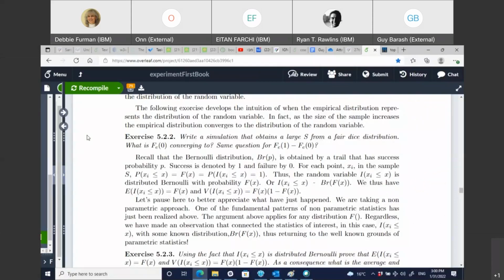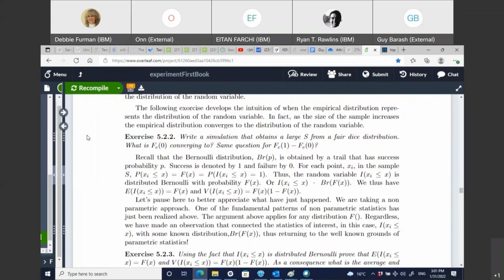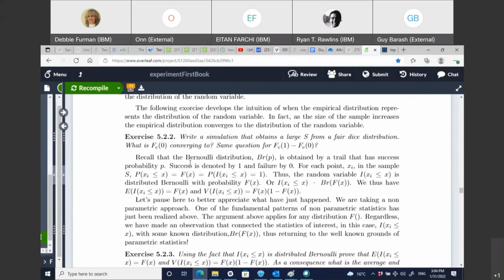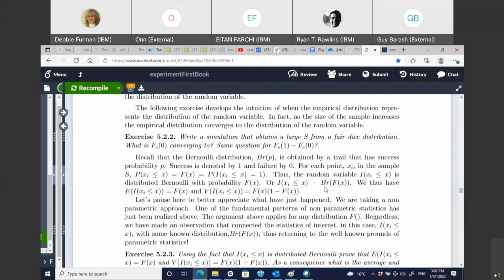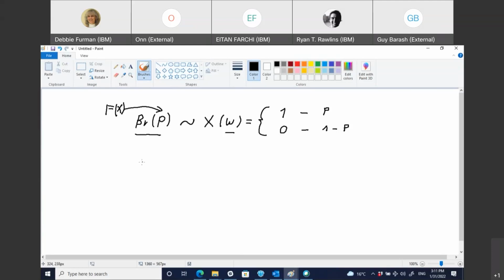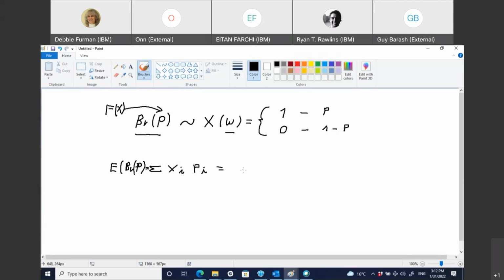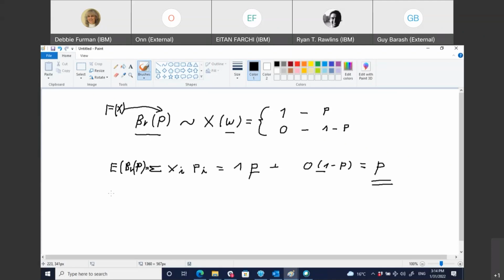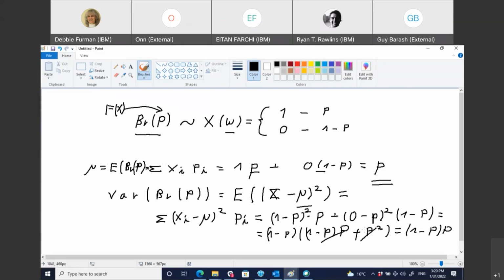Use of Bernoulli variable to empirically estimate a distribution